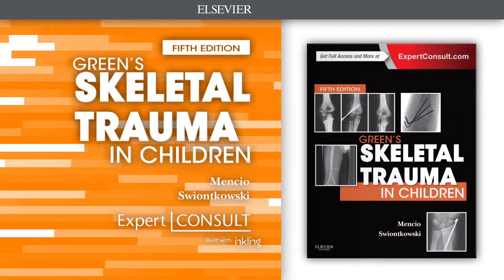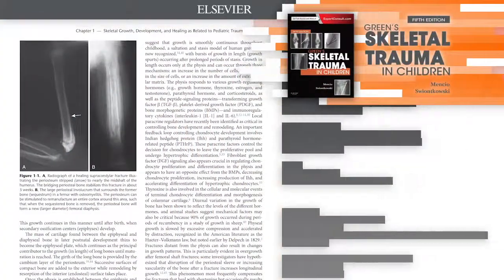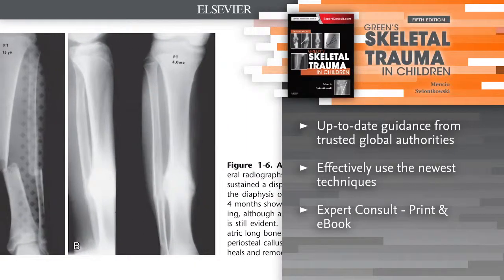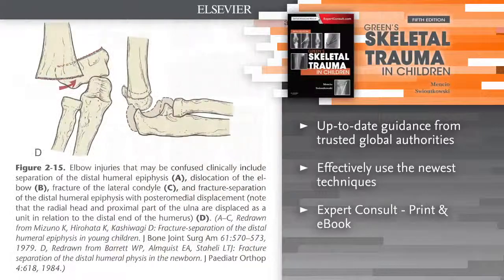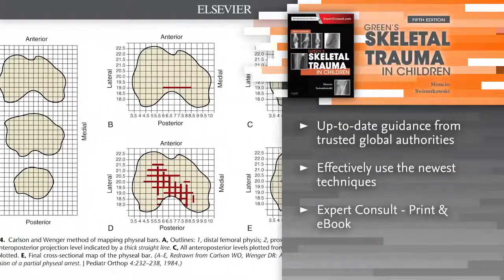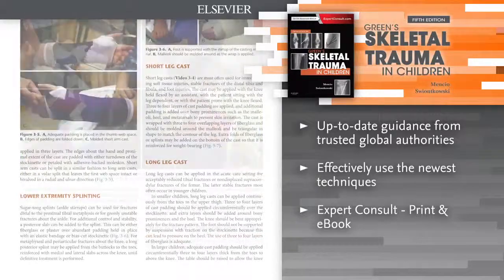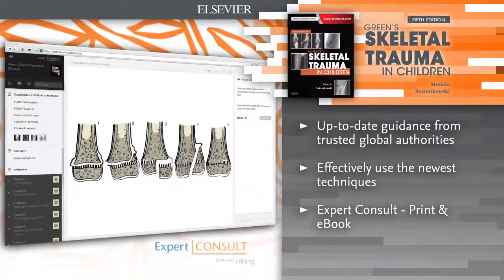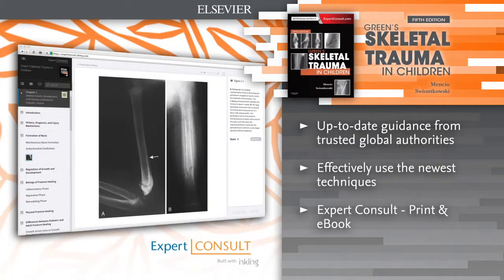Green's Skeletal Trauma in Children, 5th Edition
Preview: "Green's Skeletal Trauma in Children", 5th Edition, by Gregory Mencio.